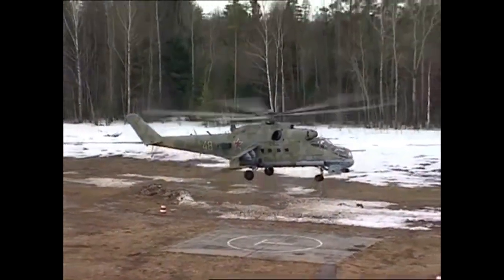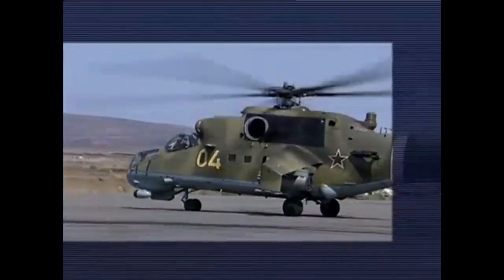MI-35 HELICOPTER OVERVIEW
THE PLACE TO BE FOR AVIATION TECHNOLOGY AND SPACE